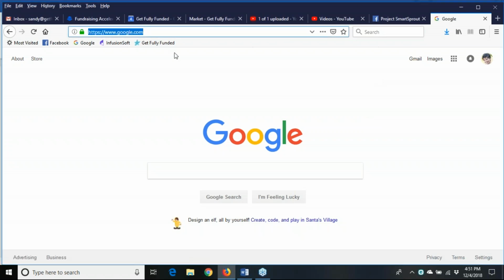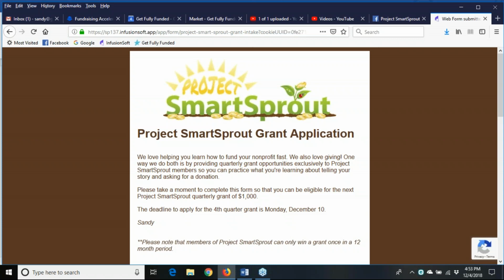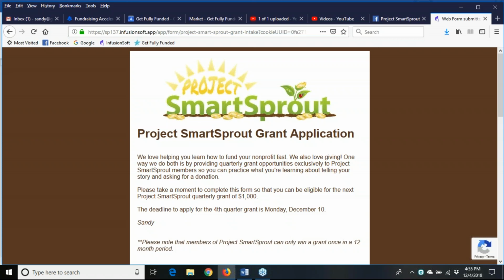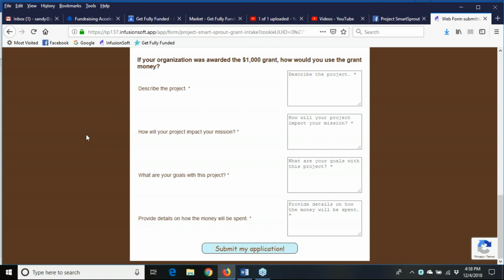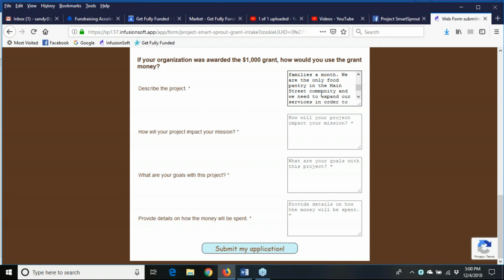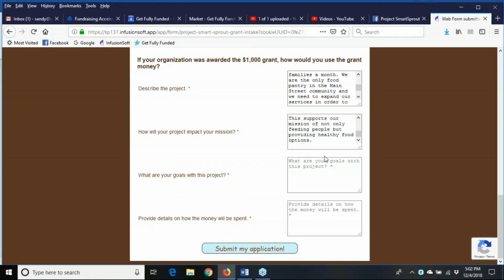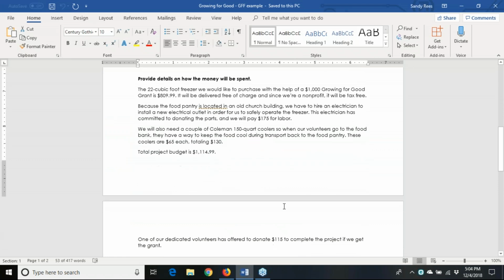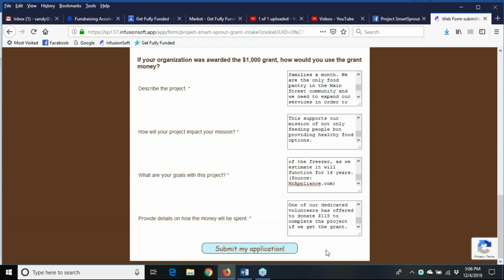Project SmartSprout quarterly grant application tutorial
We'll show you how to get in front of the right people with the right message at the right time.

We'll show you how to create a fundraising plan so you never again have to wonder what you should be doing.

And we'll show you how to engage your Board and turn them into a fundraising machine.